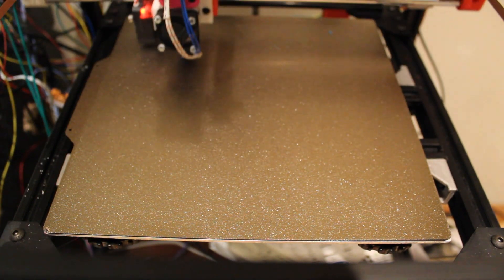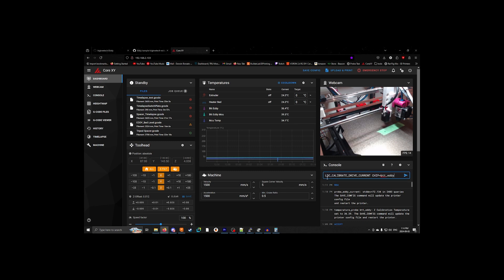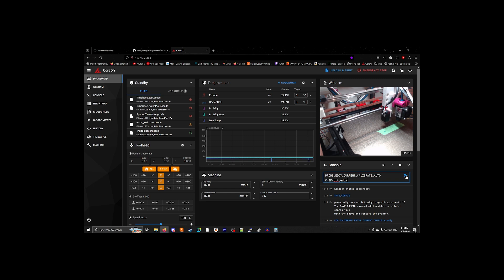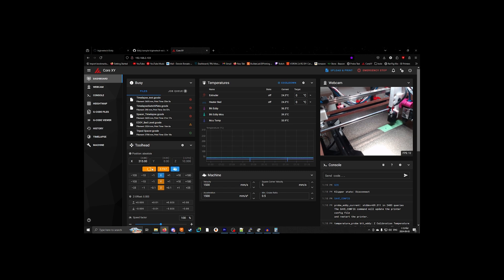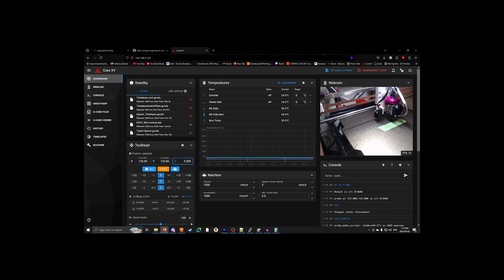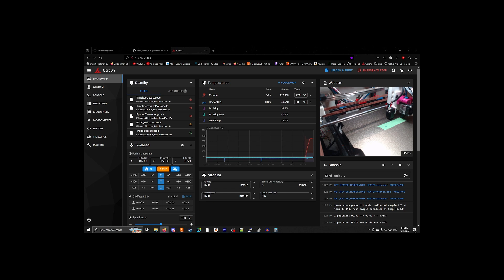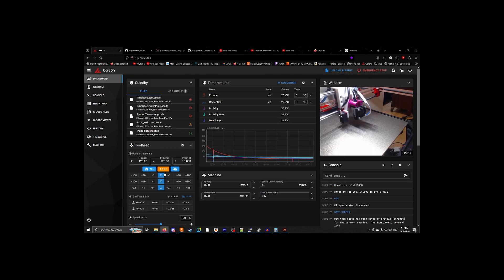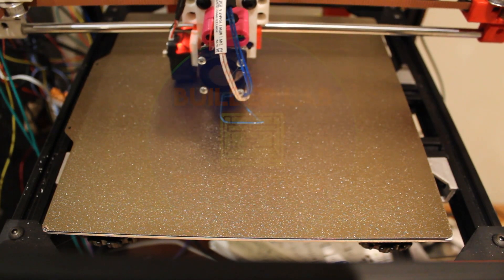BTT Eddy Deep Dive: Part 2 - Fine-Tuning Your Setup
This is my Guide for configuring and mounting the BTT Eddy